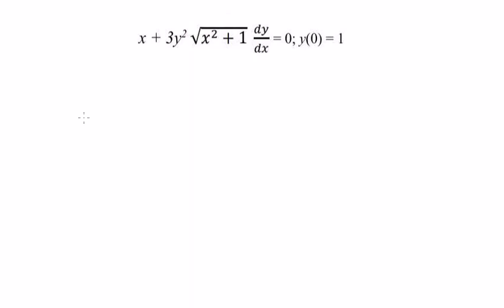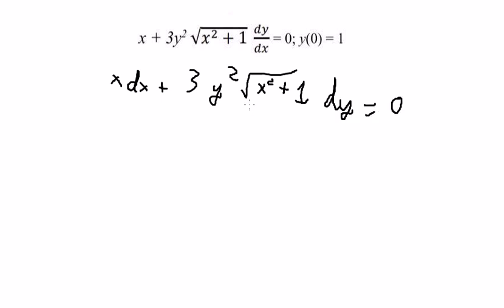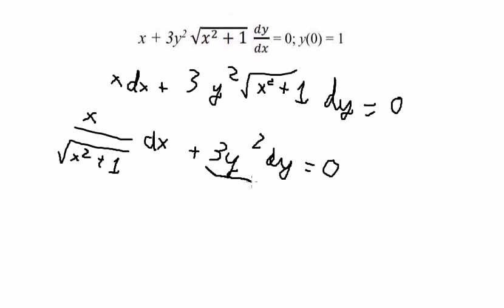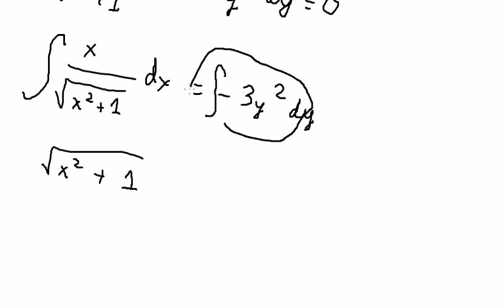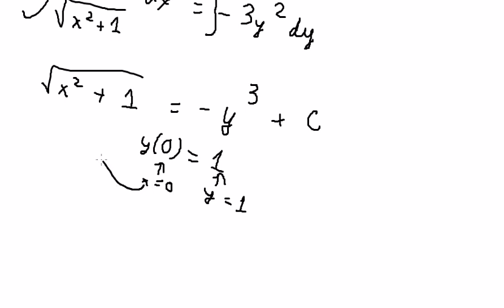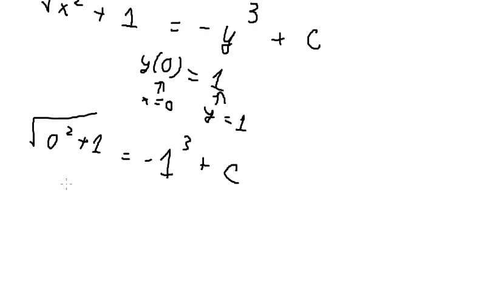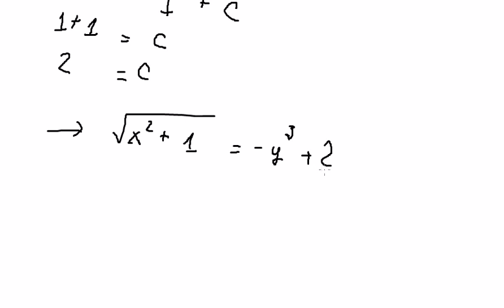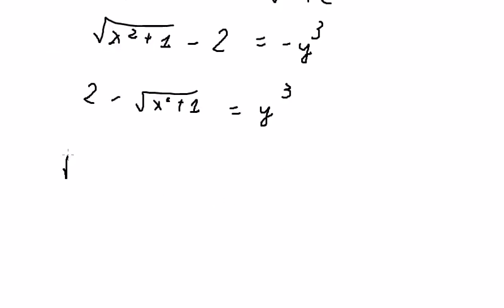Calculus help: Differential Equations: x + 3y^2 √(x^2 + 1) dy/dx = 0 , y(0)=1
Here is the technique to find and answer this differential equation and how to solve it